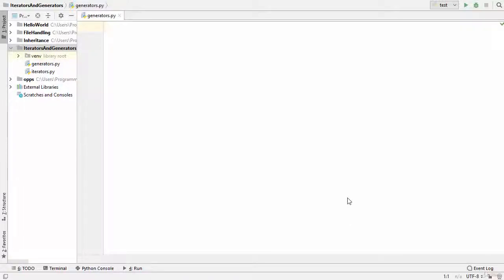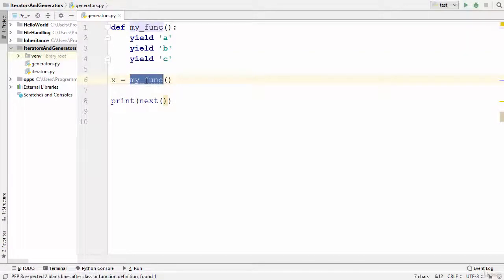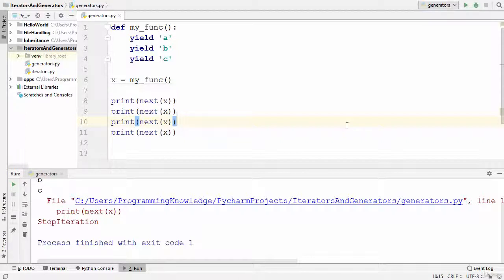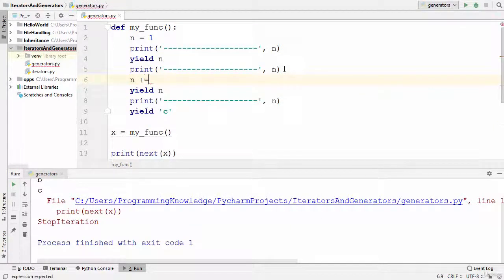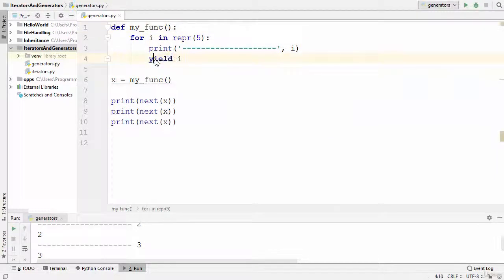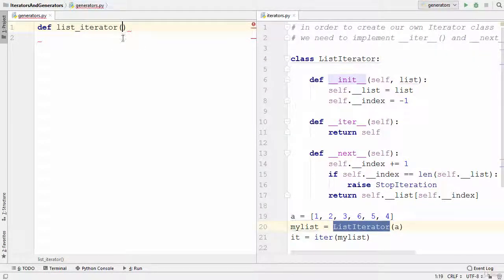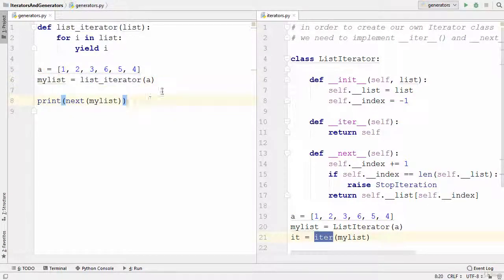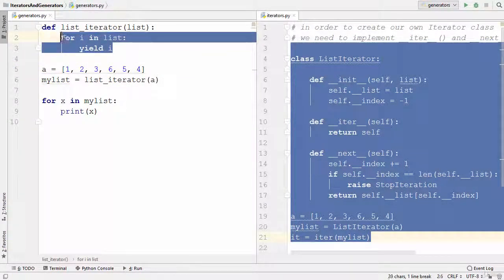Python Generators | python tutorials